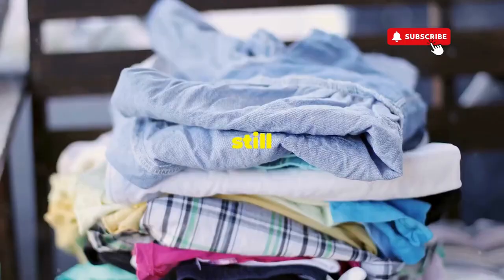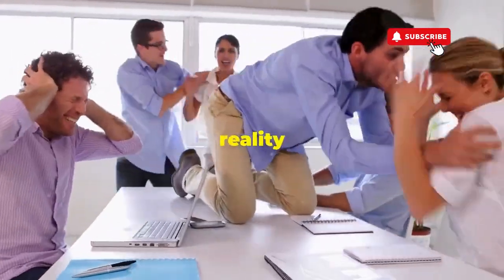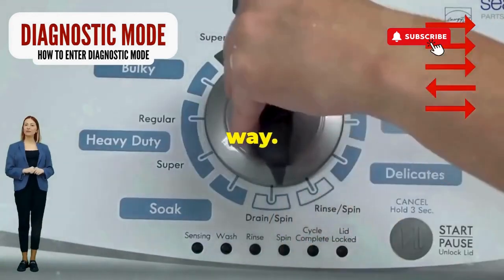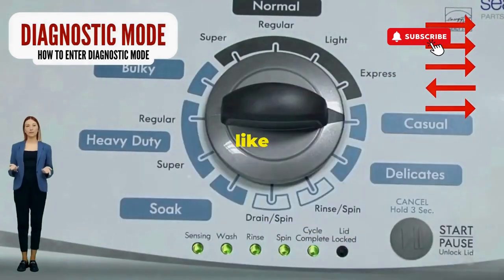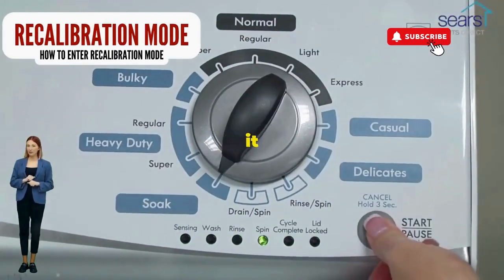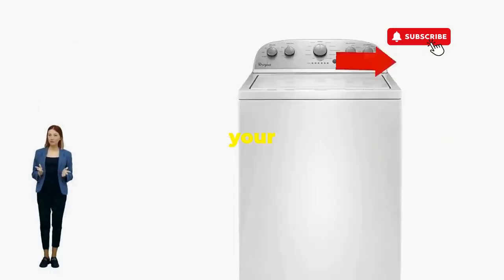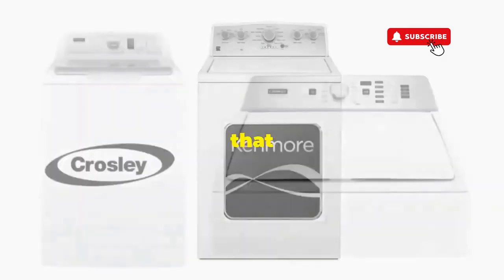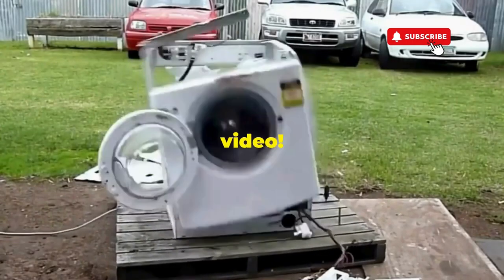Why Isn't My Amana Washer Spinning? Troubleshooting Tips for Model NTW4519JW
Wondering why your Amana 3.8 Cu. Ft. White Top Load Washer (Model #: NTW4519JW) isn't spinning? You're not alone. This guide is here to help you pinpoint the issue and get your washer back to working smoothly. Whether it's an unbalanced load, a belt issue, or something else, we've got the tips to troubleshoot and fix the problem.

Understanding why your Amana washer isn't spinning is crucial for maintaining it and keeping your laundry routine on track. In this tutorial, we'll walk you through common reasons your top load washer might not be spinning and provide step-by-step solutions. From checking the load balance to inspecting the drive belt, we'll show you how to get your washer spinning again.

Common Reasons Your Amana Washer Won't Spin:

1. **Unbalanced Load:** If your clothes are not evenly distributed, the washer may refuse to spin. Make sure the load is balanced and try the cycle again.
2. **Lid Switch Issues:** For the Amana top load washer, the lid switch needs to be properly engaged for the washer to spin. Ensure the lid is fully closed.
3. **Drive Belt Problems:** A worn or broken drive belt can prevent the drum from spinning. Inspect the belt and replace it if necessary.
4. **Motor Issues:** If the motor isn't functioning properly, the drum won't spin. This could require professional repair.
5. **Drainage Problems:** Poor drainage can stop the washer from spinning. Check for blockages in the drain hose or pump filter.
6. **Control Board Issues:** If the control board is faulty, the washer may not spin. This is another problem that might need professional attention.
7. **Faulty Clutch:** The clutch connects the transmission to the inner tub. If it's worn out, your washer won’t spin.

FAQ Section:

**Q: What should I do if my Amana washer isn't spinning?**
**A:** Start by checking for an unbalanced load, ensuring the lid is closed, and inspecting the drive belt. If these don't solve the issue, consult the user manual or consider calling a professional.

**Q: How can I tell if the drive belt is the issue?**
**A:** If the drive belt looks worn or broken, it needs to be replaced. Unplug the washer and remove the back panel to inspect the belt.

**Q: Why does my washer make a clicking noise but doesn't spin?**
**A:** This could be due to a problem with the lid switch. Make sure it's functioning correctly.

**Q: Can a clogged drain hose stop my washer from spinning?**
**A:** Yes, a clog in the drain hose or pump filter can prevent spinning. Check these components and clean them if necessary.

**Q: How do I reset my Amana washer?**
**A:** Unplug the washer for a minute, then plug it back in and try running a cycle. Refer to your manual for detailed reset instructions.

**Q: Should I try to fix motor issues myself?**
**A:** Fixing motor issues can be complex. It's best to contact a professional if you suspect a motor problem.

**Q: How often should I maintain my Amana washer to prevent spinning issues?**
**A:** Regular maintenance every few months, including checking the drive belt, cleaning the drum, and ensuring proper drainage, can help prevent issues.